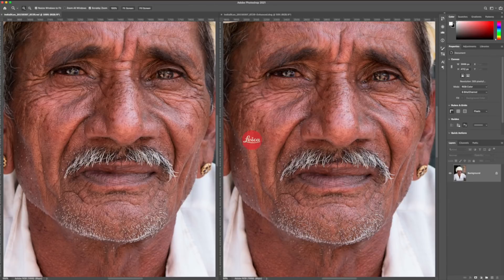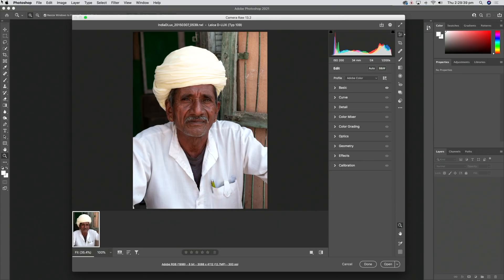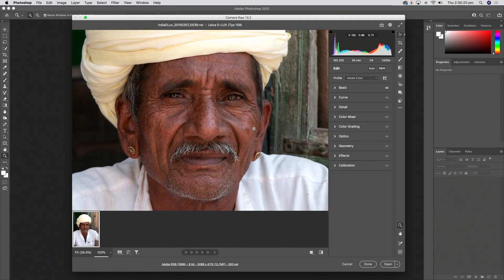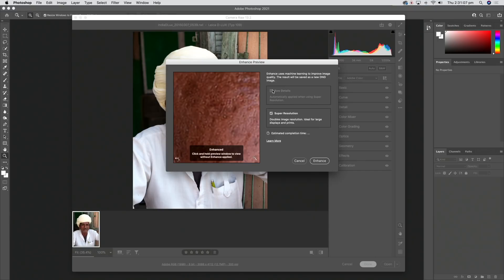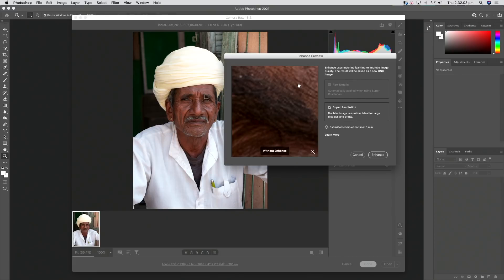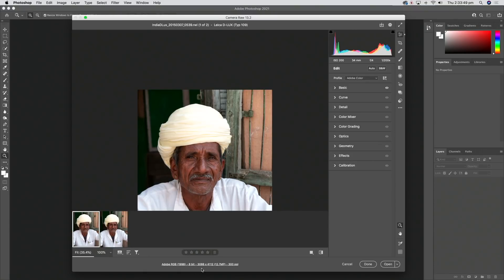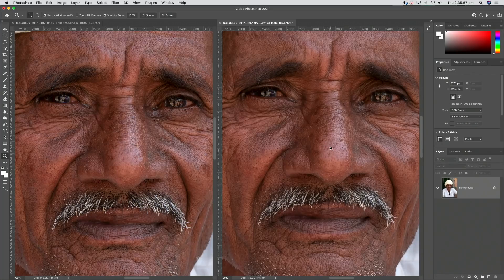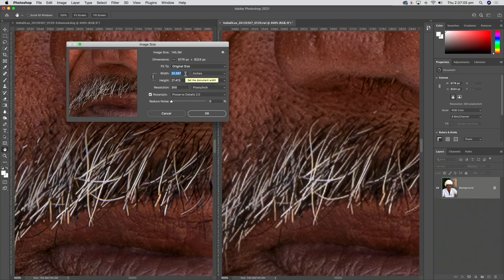Huge! Super Resolution in Adobe Lightroom and Adobe Camera Raw.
Nick Rains shares his first impressions of this newly released technology from Adobe which cleverly doubles the pixel dimensions of images (to four times the file size). This ACR update was released on March 8 2021 and is designated ACR 13.2.

No doubt lots of people will be experimenting on files from new cameras so Nick chose an older camera to see what effect this new feature would have on a 12.7MP camera, in this case the Leica D-Lux (Type 109) from 2015. The results are genuinely excellent, particularly for lower resolution cameras from the past. This new Camera Raw feature might give your older images a totally new lease of life!

Update: Super Resolution does not work on Leica Monochrom images because there is no Bayer array on the sensor.